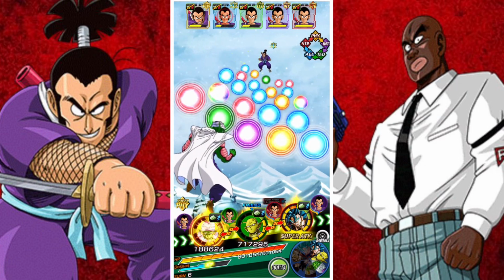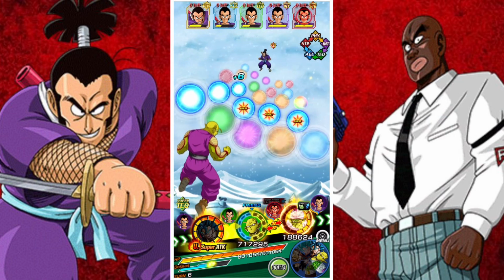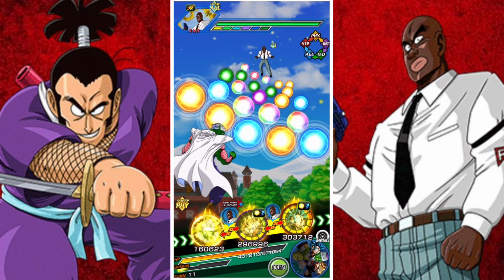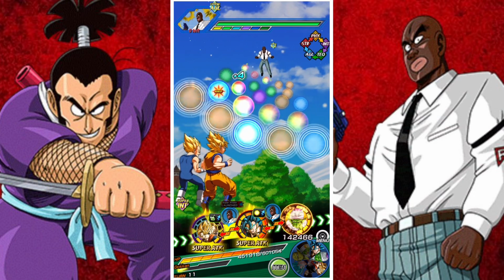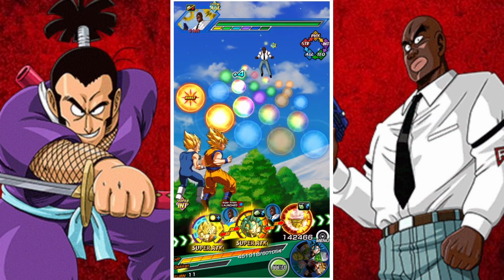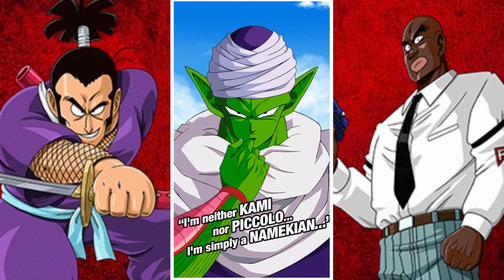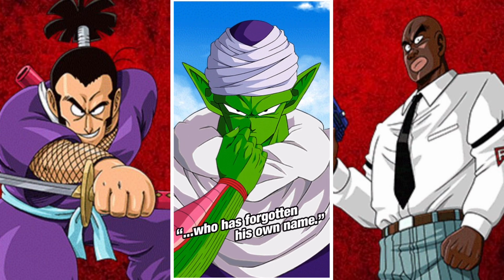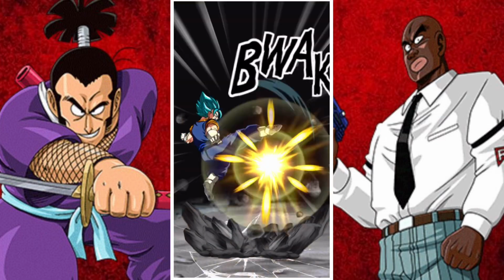LET'S BEAT: THE ULTIMATE RED ZONE: RR ARMY EDITION: VS RED RIBBON ARMY: DBZ DOKKAN BATTLE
In this video we take a look at how to beat the First stage of the Ultimate Red Zone [Red Ribbon Army Edition] Vs. Red Ribbon Army